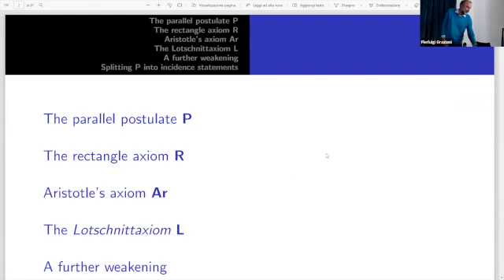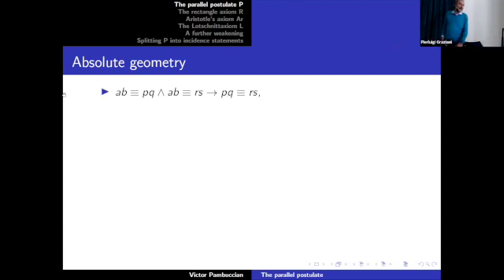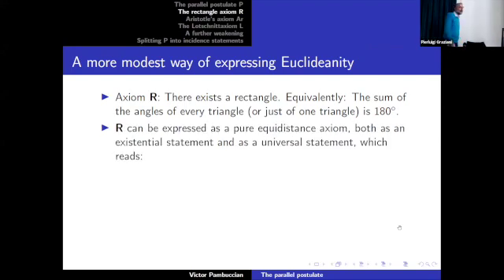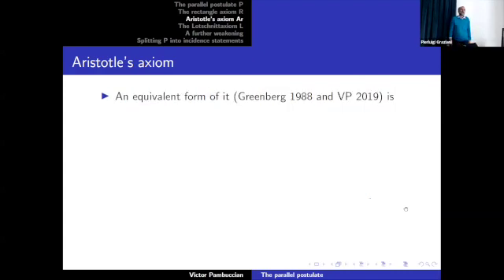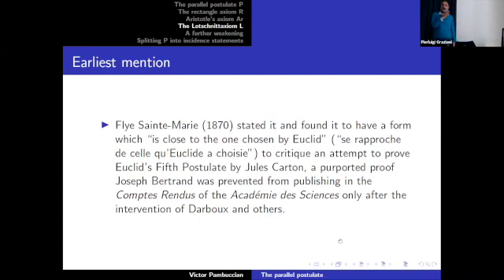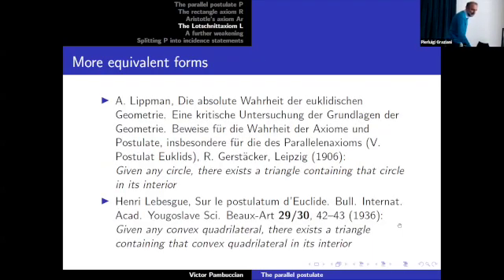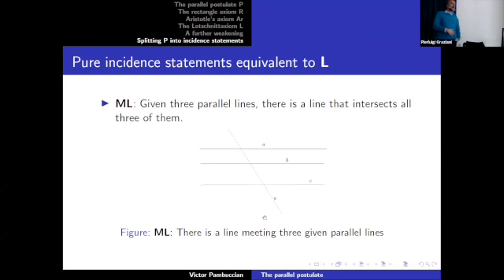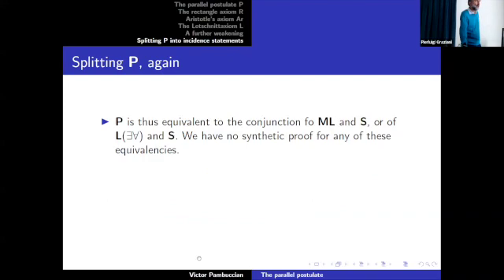Victor Pambuccian - The parallel postulate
Victor Pambuccian completed his doctorate in 1993 at the University of Michigan, with a thesis focusing on the axiomatics of Euclidean geometry, under the guidance of advisor Andreas Blass. He came to Arizona State University in 1994. Pambuccian’s wide-ranging research interests include the axiomatics of a variety of geometries, such as affine, projective, Euclidean, ordered, equiaffine, hyperbolic and the geometry of metric planes. He also examines definability questions in several geometries, including Minkowski space. Another interest focuses on reverse geometry, which is the search for the most austere axiom systems inside which a certain theorem can be proved.

Abstract:
The Euclidean parallel postulate appears to the untrained eye as a closed chapter in the history of the axiomatic foundation of geometry, with interesting things to say about it having been settled during the 19th century. This view is correct only if we regard the Euclidean parallel postulate against the background of what Janos Bolyai called absolute geometry with continuity. If we remove continuity from absolute geometry, then the 19th century offers only the beginning to an understanding of the Euclidean parallel postulate. That understanding was achieved during the 20th century, between 1900 and 2021.
The talk will look at equivalent versions of the parallel postulate, as well as weakenings of it, such as the rectangle axiom, the Lotschnittaxiom, equivalent versions thereof, including one due to Lagrange and another one due to Lebesgue, who are not present in the collective memory of the educated mathematician, as well as the oldest axiom ever mentioned, Aristotle's axiom, together with a recent (2021) surprising splitting of the parallel postulate into two weaker, independent incidence statements.